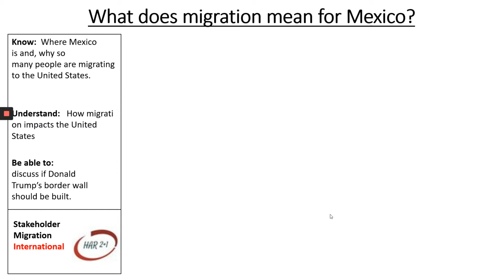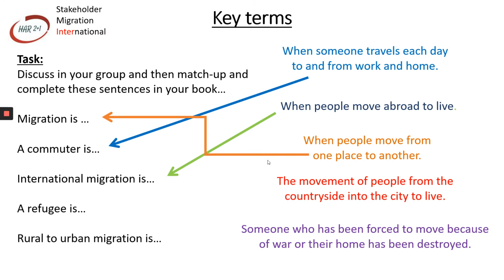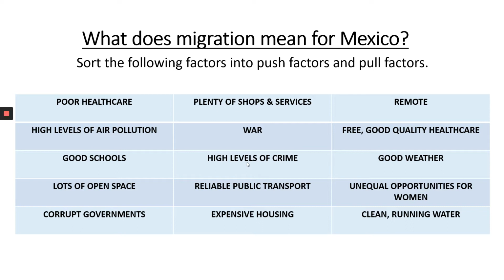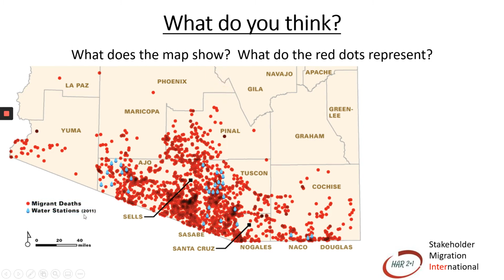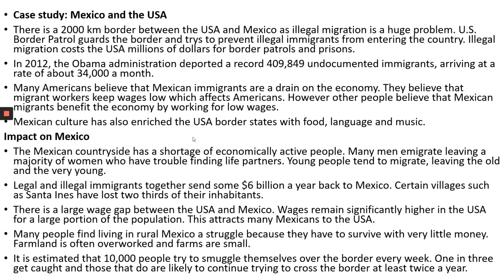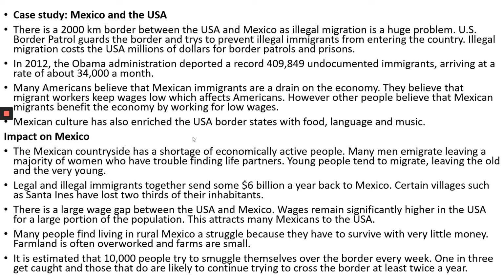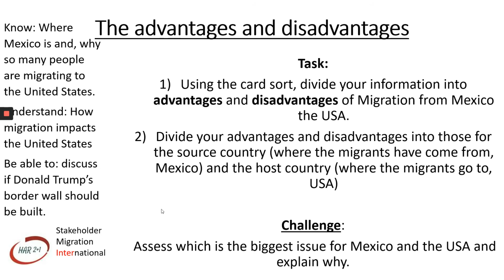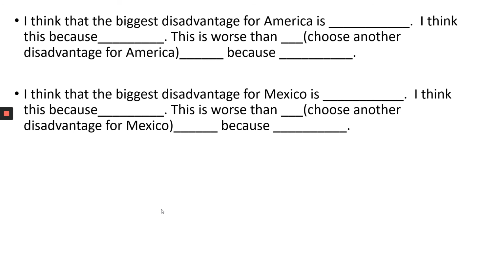What does migration mean for Mexico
Loom video to go with Migration worksheet for year 8